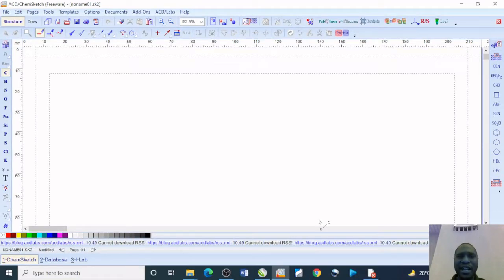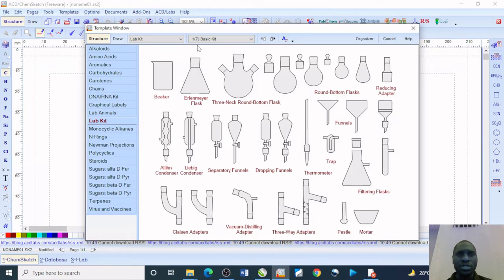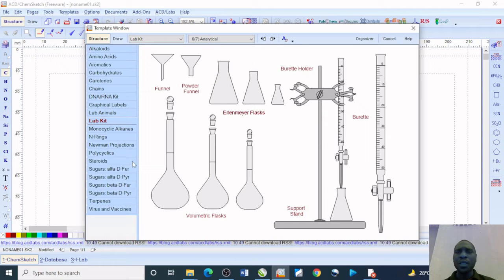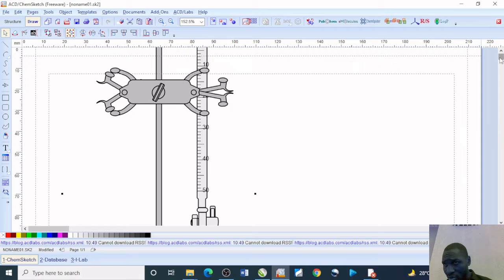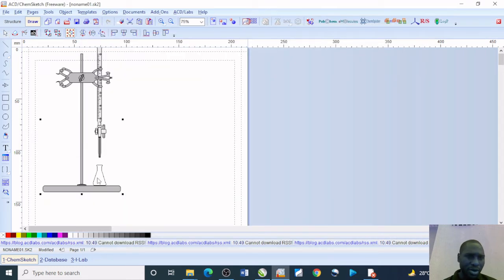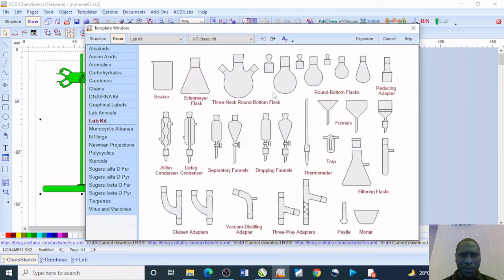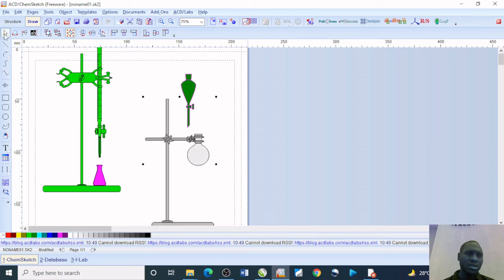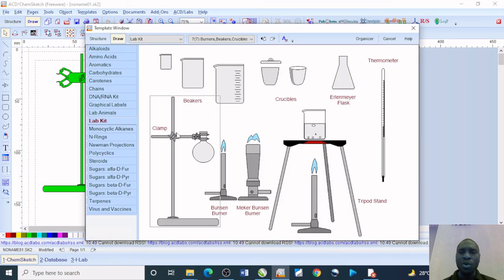How to draw Laboratory kits in Chem-sketch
This is a guide on how to draw Laboratory  kits in Chem-sketch